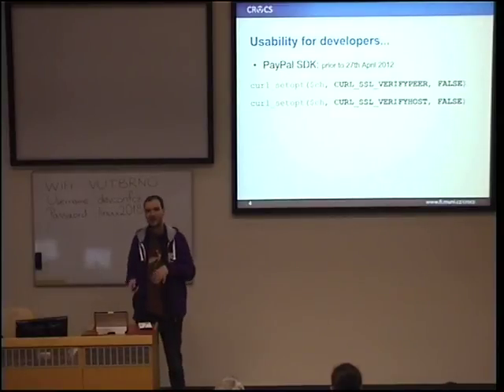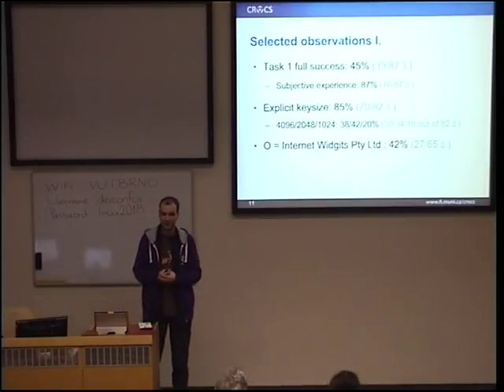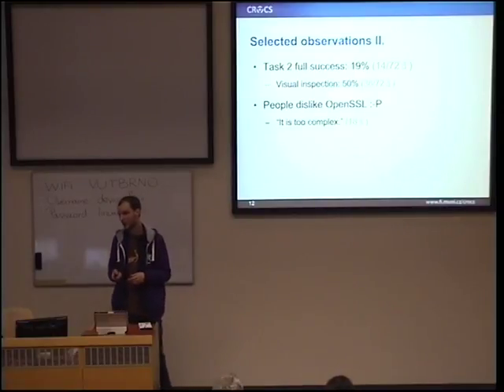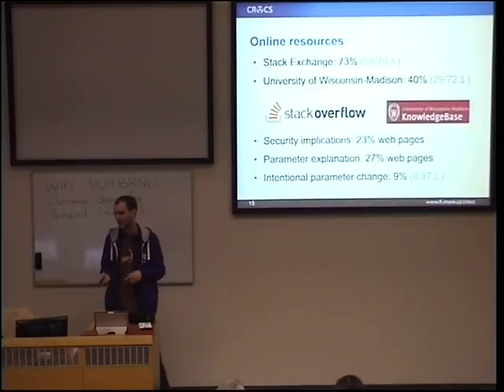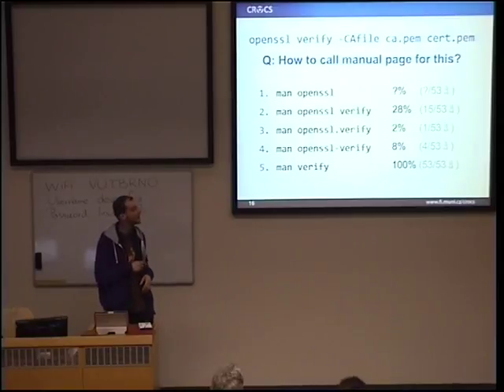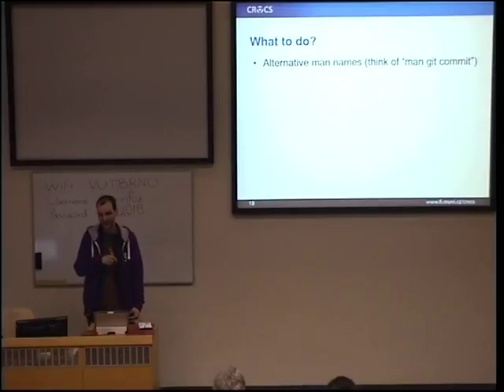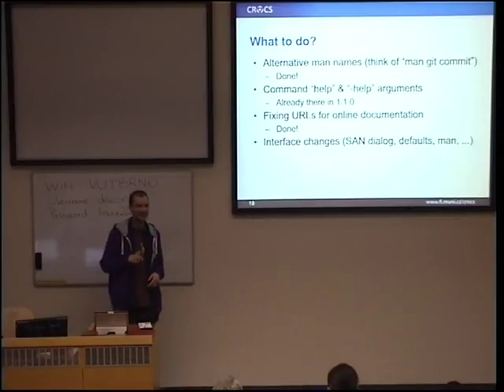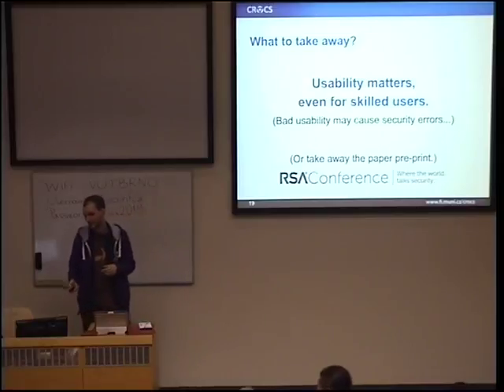Martin Ukrop: Can developers use OpenSSL?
Last year, we asked 90 developers to generate/validate certificates using the command line OpenSSL. Why didn't they succeed? What do people think of the interface? What's wrong with the manual page and what do online tutorials lack? And what can be changed to improve the situation?  In our research, we focused on API of OpenSSL, a widely-known cryptographic library. We'll present multiple insights from the DevConf 2017 research booth, answering the questions from the previous paragraph.  We use OpenSSL as a real-world example to spark conversation on usable security. How to make products that are not only computationally secure but also usably secure for the end-users (be it your system administrator or your granny)?